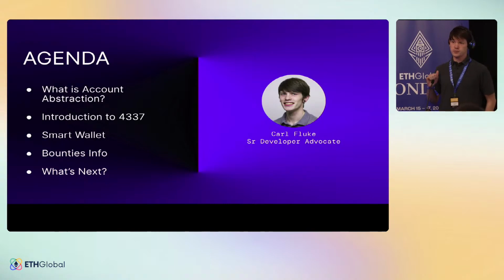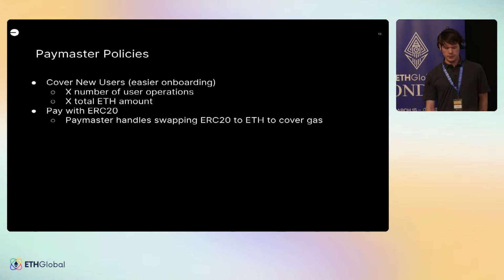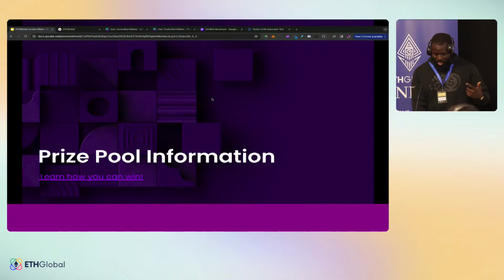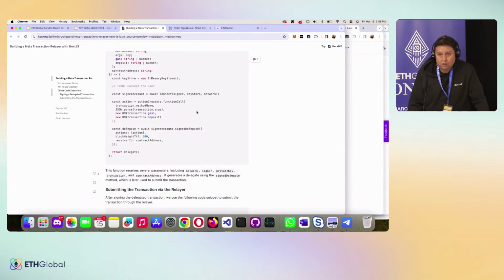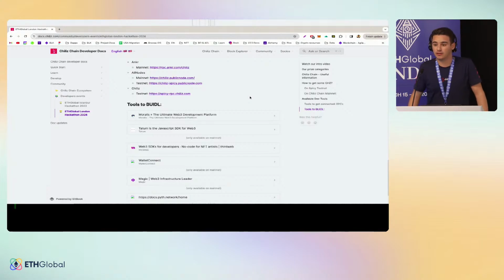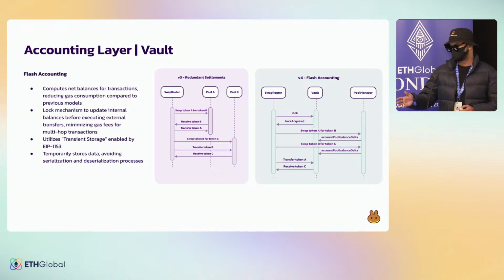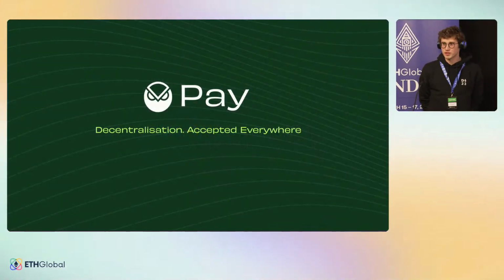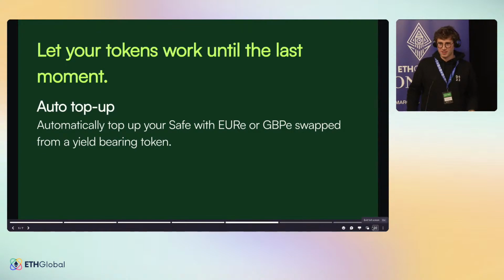ETHGlobal London 2024 - Workshop Room 2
Join us for a series of workshops from leading Web3 developers sharing their work at ETHGlobal London 2024, live from the Truman Brewery in London, UK!

Embark on a journey with ETHGlobal London, where innovation thrives, collaboration knows no bounds, and hierarchies fade into self-sovereign ownership. The most skilled web3 developers, designers and product builders from all around the globe come together for a weekend-long adventure to advance the Ethereum ecosystem at ETHGlobal London in March of 2024!